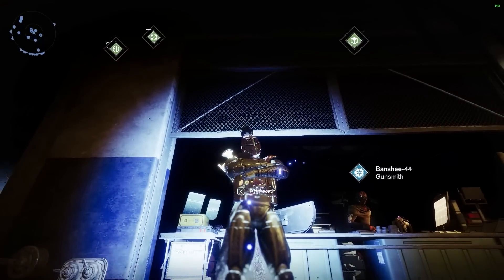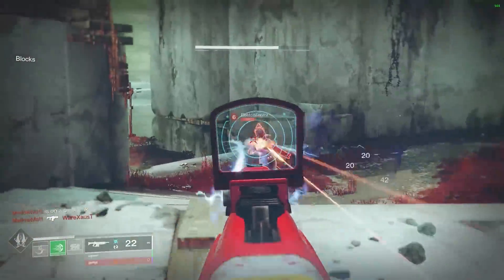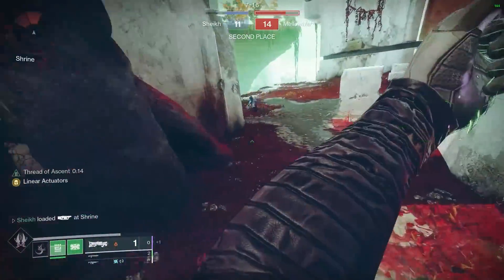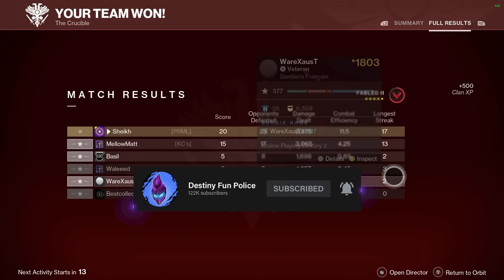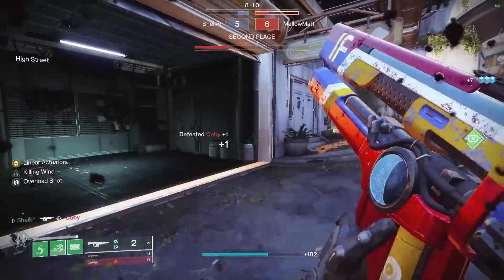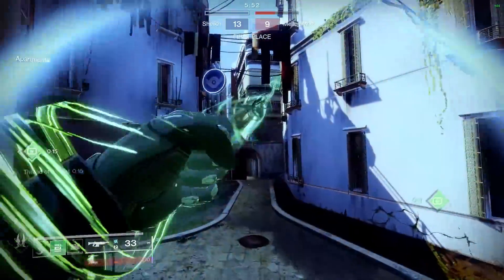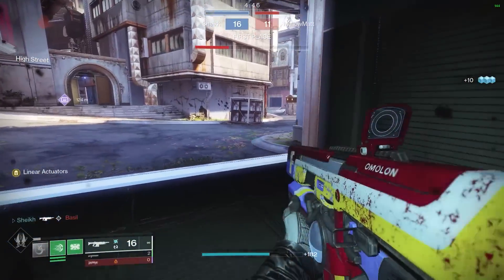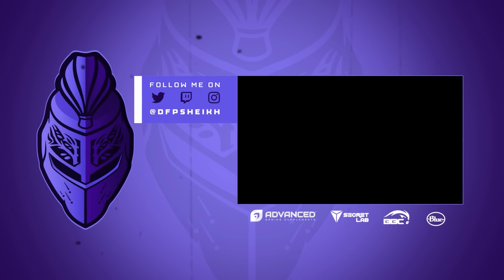YOU HAVE LESS THAN 24 HOURS TO GET THIS AMAZING WEAPON FROM BANSHEE! (S Tier Auto Rifle)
Big Bad Banshee is a selling The Number Auto Rifle with a sensational roll. Be fast or the roll with change!